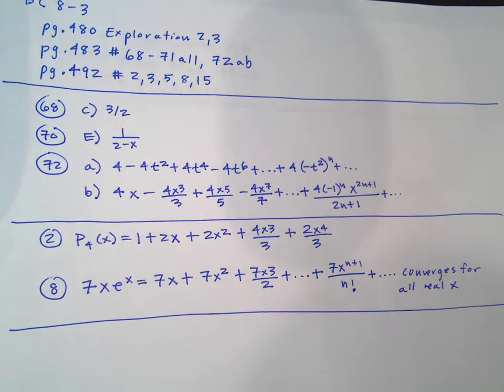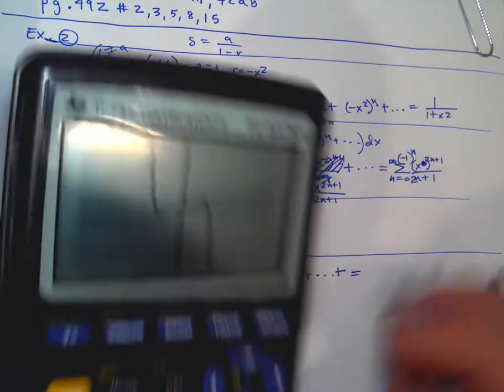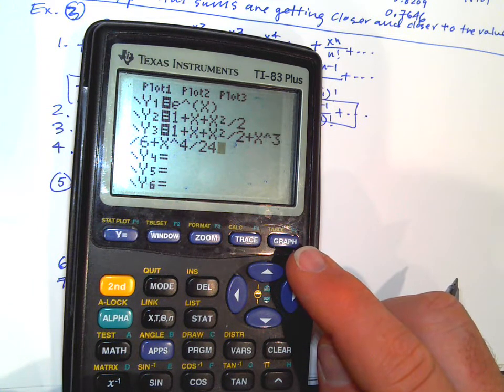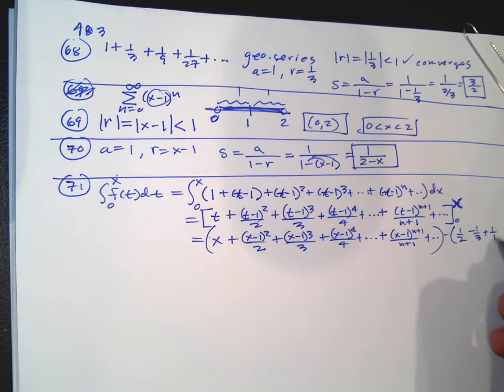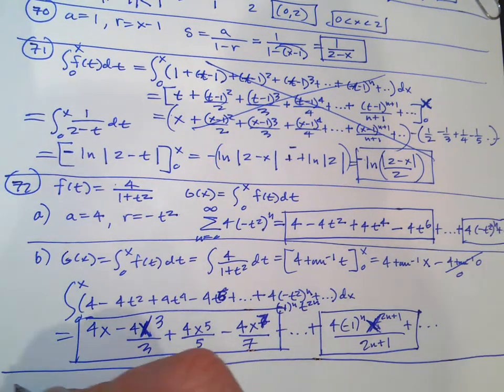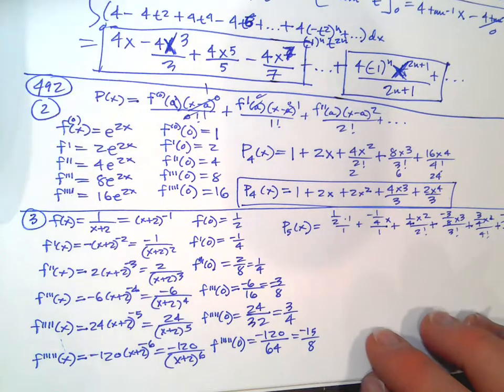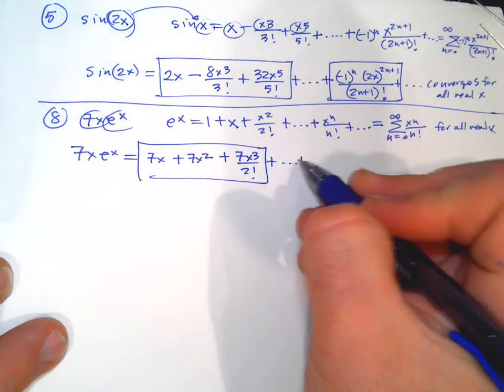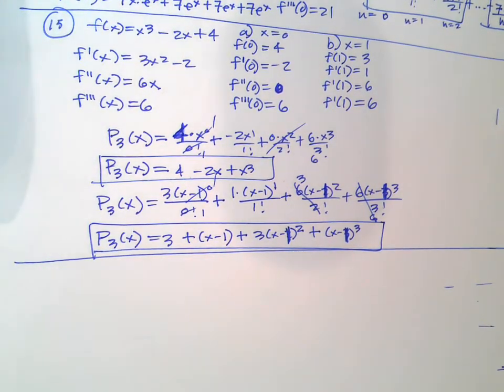AP Calculus BC 8-3 office hours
8-3 assignment:
Kennedy (orange) pg.480 Exploration #2, 3
pg.483 #68-71 all, 72ab, pg.492 #2, 3, 5, 8, 15